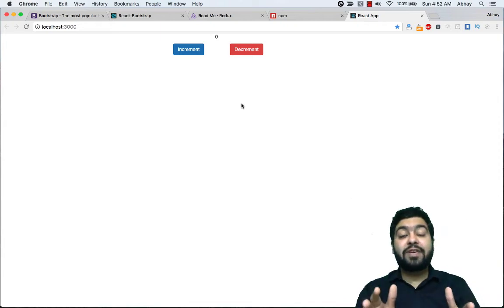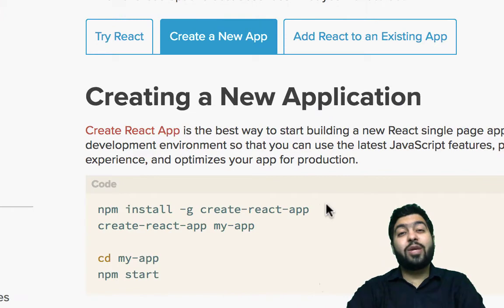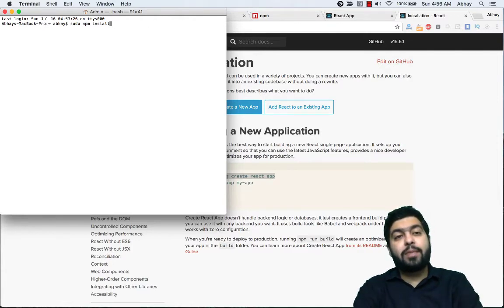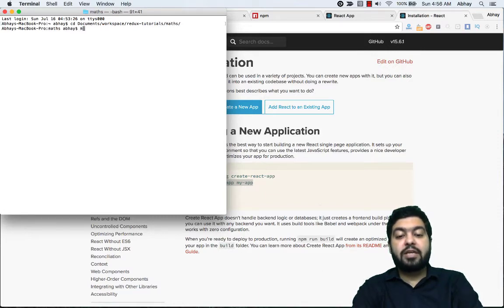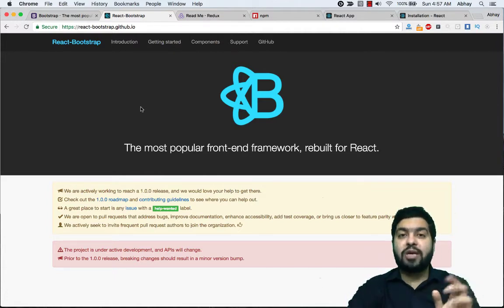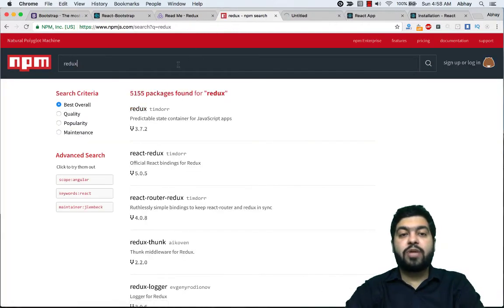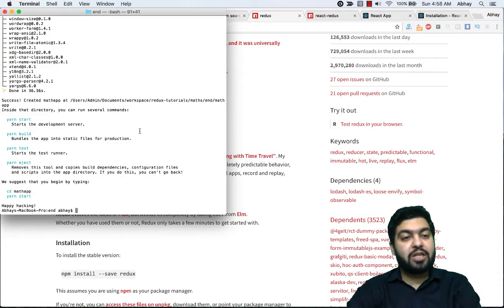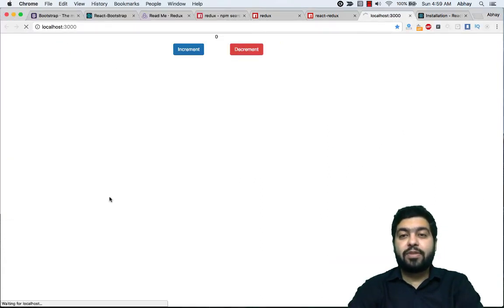Redux JS - Learn to use Redux JS with your React JS apps! - Simple Mathematics App - Part 2